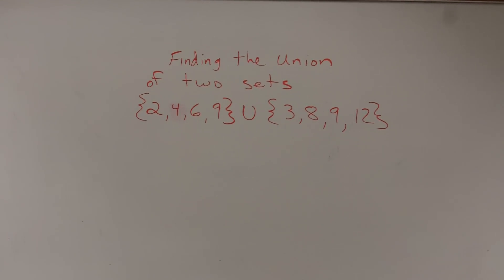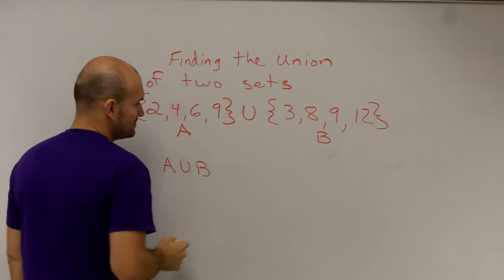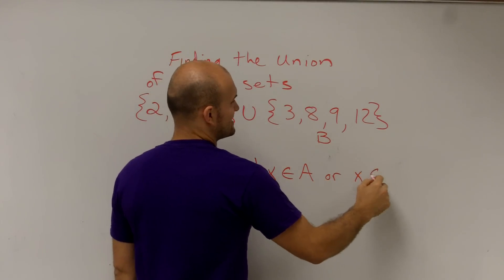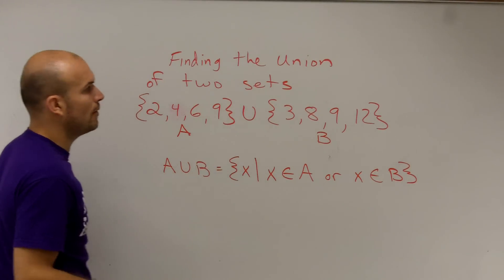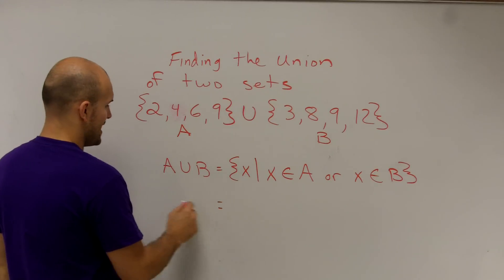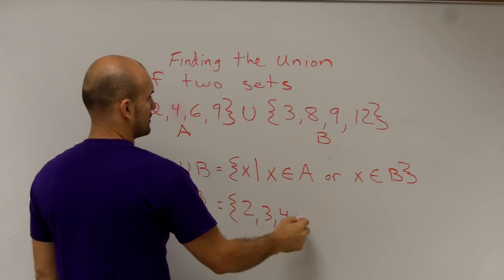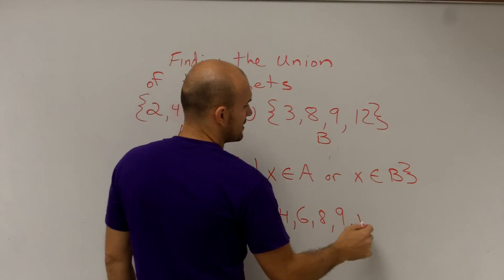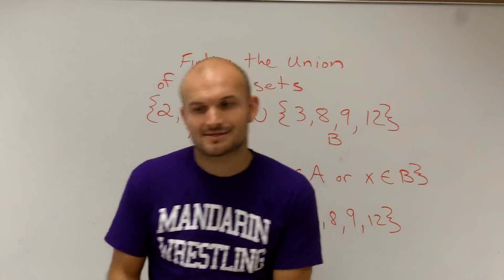Find the union of two sets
In this playlist I show you how to understand set theory. I introduce sets as venn diagrams, mapping and as sets of numbers.  With sets we look at how to find the union, compliment, and intersection of given sets.  We introduce sets with two and three diagrams. presents: Learn math your way.  My mission is to provide quality math education to everyone that is willing to receive it. This video is only a portion of a video course I have created as a math teacher.
A={2,4,6,9} and B={3,8,9,12}